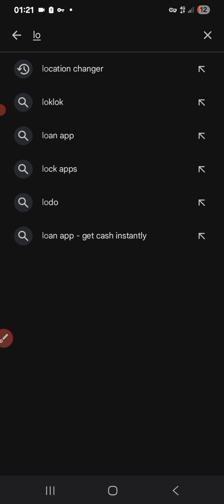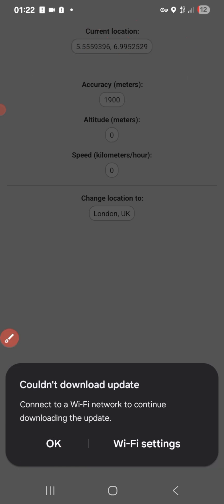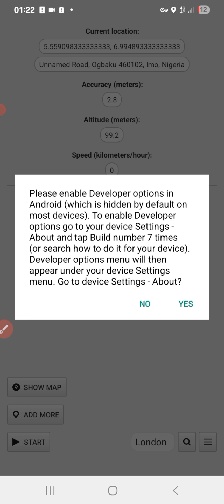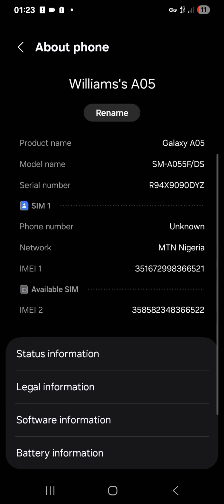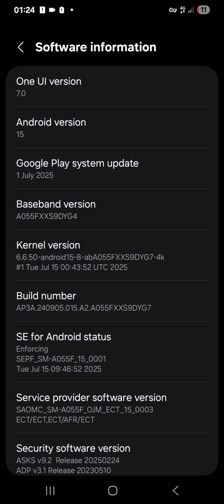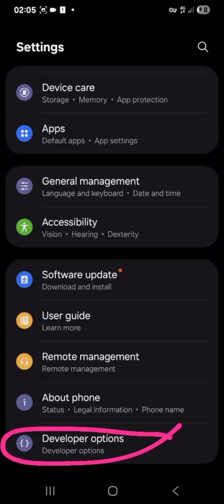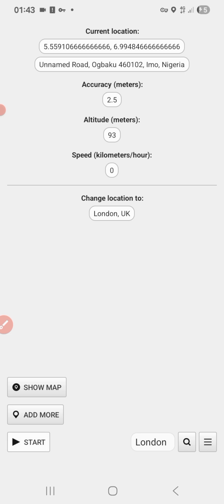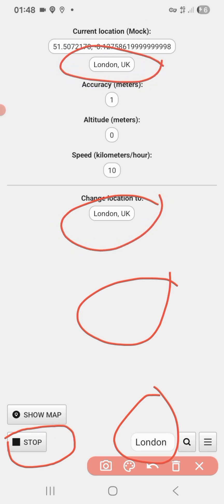📍 How to Enable Location Changer for AttaPoll & Pawns | Unlock More Surveys & Rewards!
- Do this location before launching your Pawns or AttaPoll  Survey Site

📍 How to Enable Location Changer for AttaPoll & Pawns Survey
Want to increase your chances of receiving more surveys and better rewards? In this video, I’ll walk you step-by-step on how to set up and enable a location changer before launching AttaPoll or Pawns survey sites.

✅ Simple setup guide
✅ Works on mobile & desktop
✅ Boosts survey availability
✅ Beginner-friendly tutorial

💡 If you’ve been struggling with low survey options, this guide will help you unlock more opportunities and maximize your earnings.